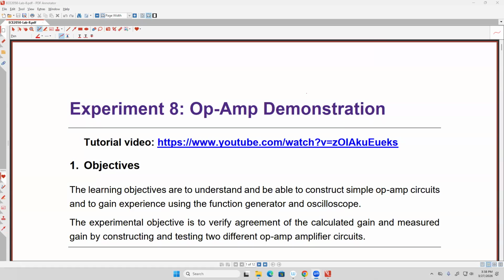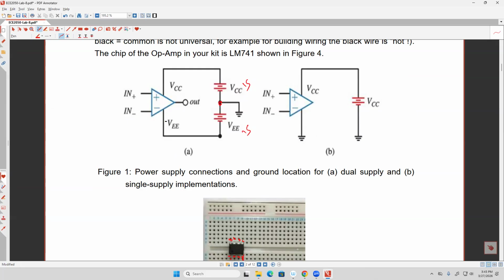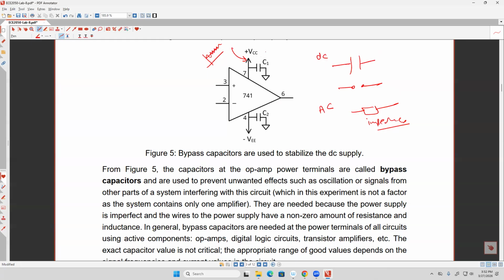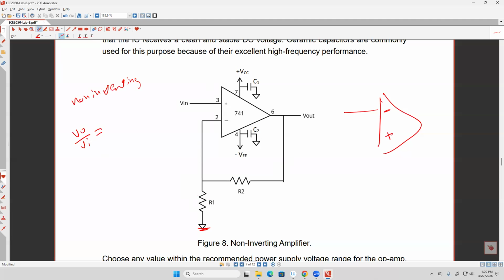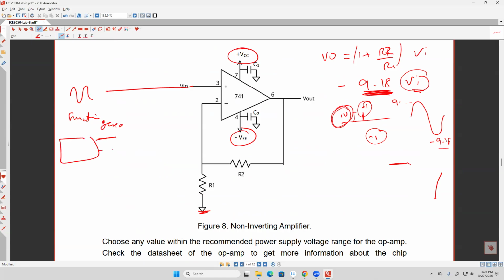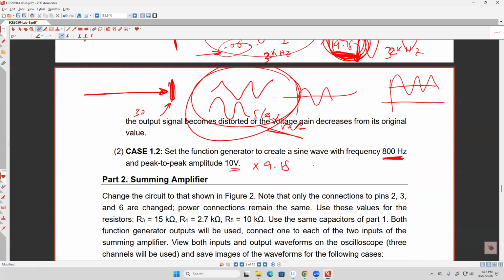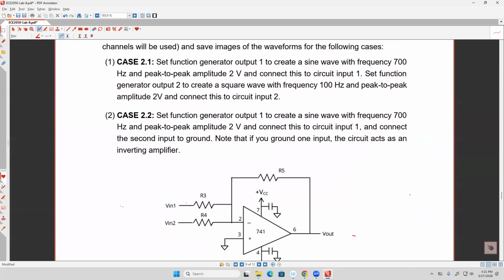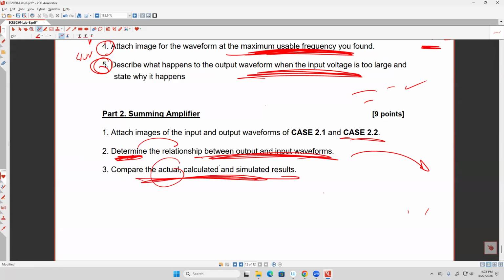ECE2050 Lab 8